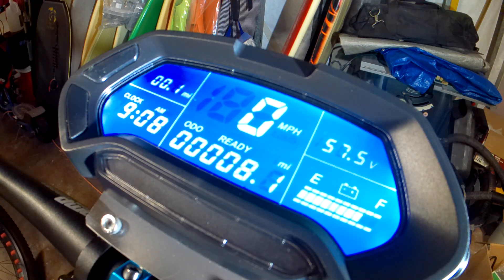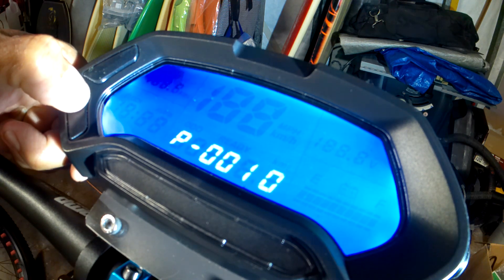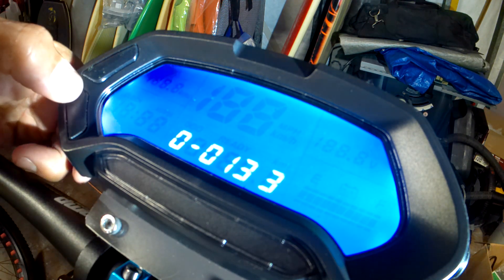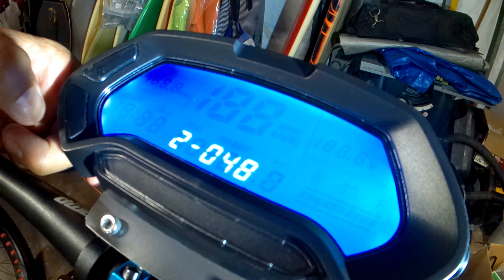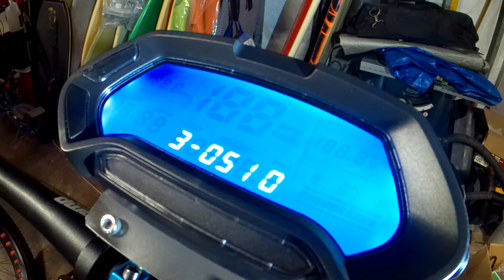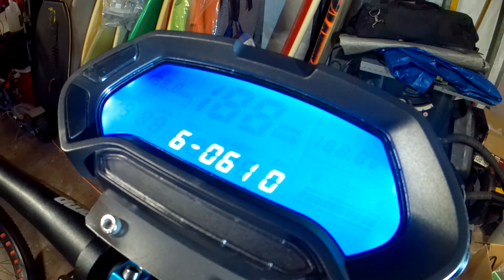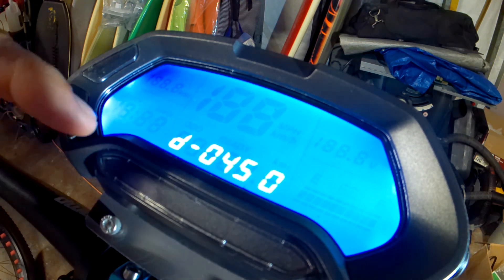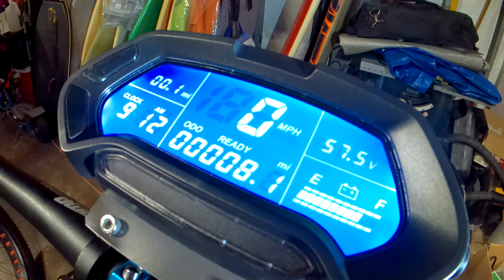CT-22 display volt bar adjustment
Learn how to adjust the voltage bar graph display for the CT-22 display.